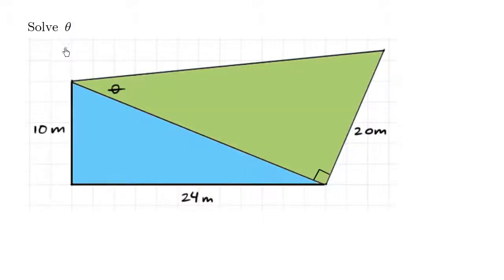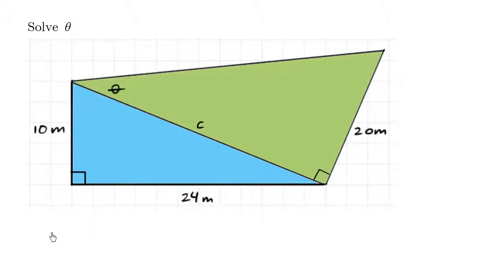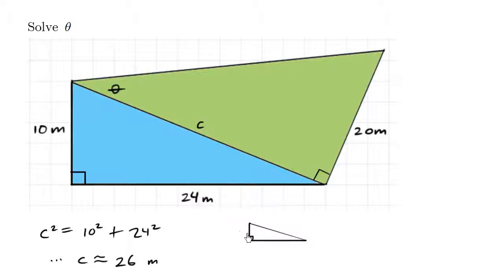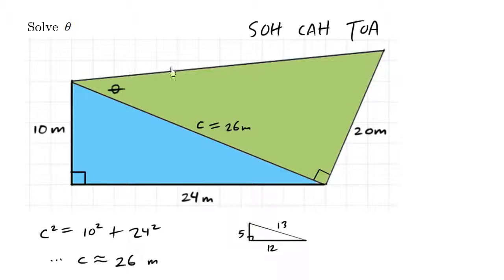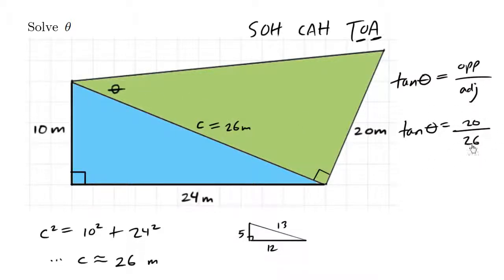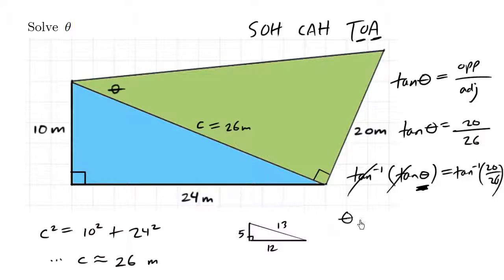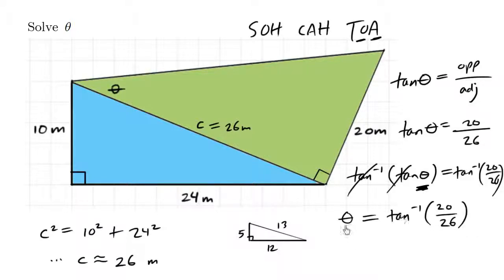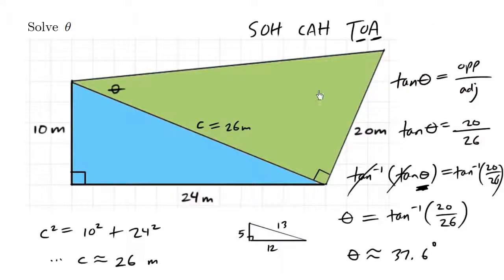BC Math 10 - Trig problem requiring Pythagorean Theorem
BC Math 10 - Trig problem requiring Pythagorean Theorem.  for more BC math practice problems.